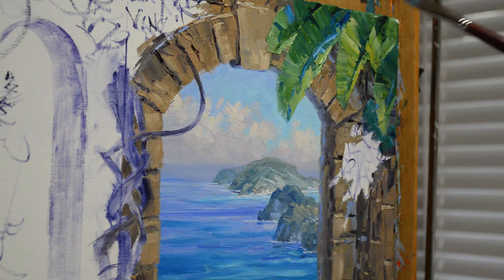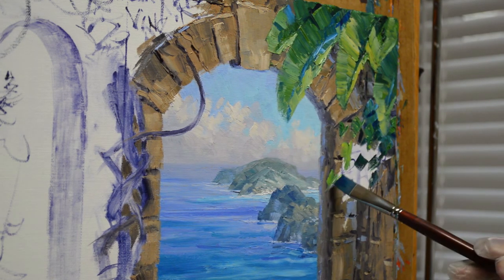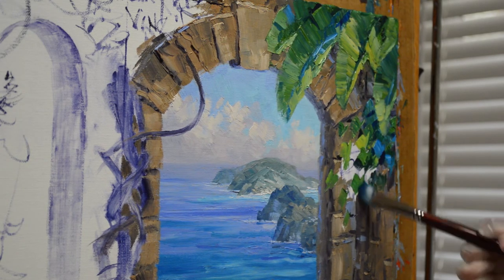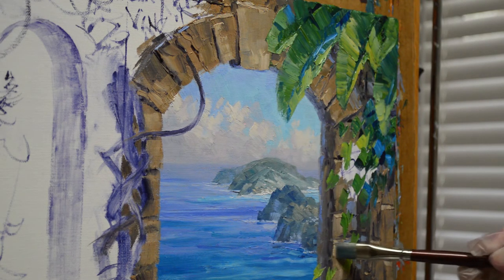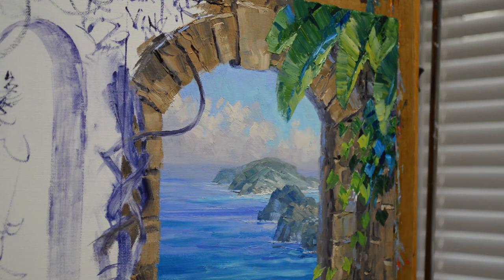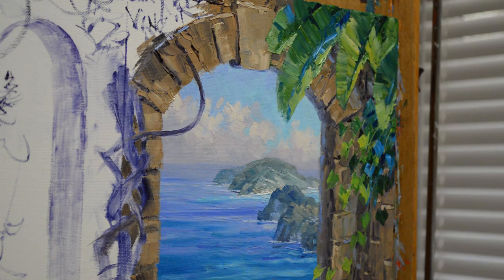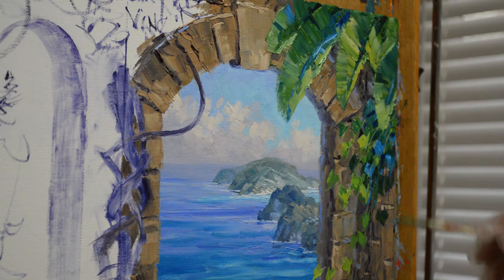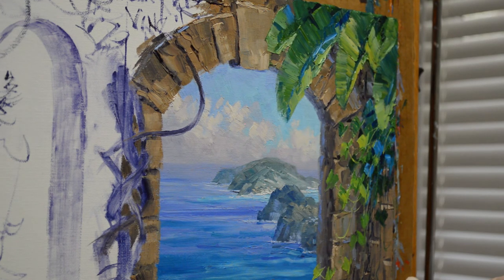SENKARIK -TREASURED CELEBRATION: Part 4 - Vine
SENKARIK demonstrates how to paint the heart shaped leaves of a Sweet Potato Vine. To follow the entire step by step process of this painting please visit MIKKI SENKARIK'S BLOG: